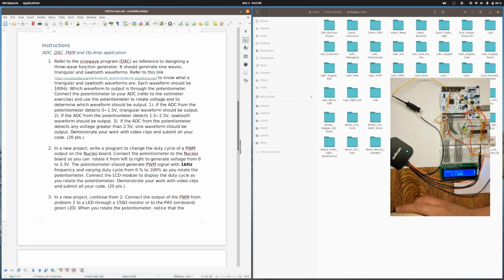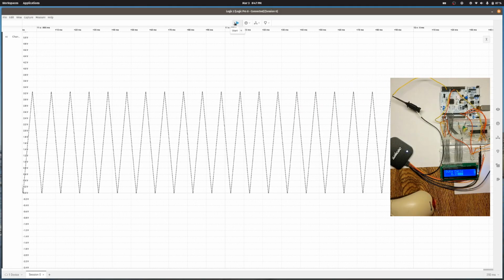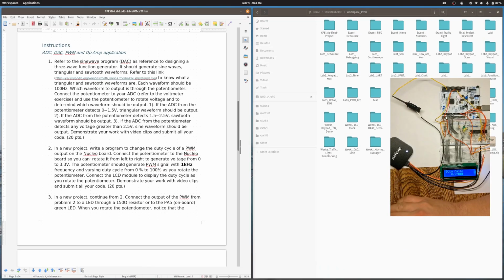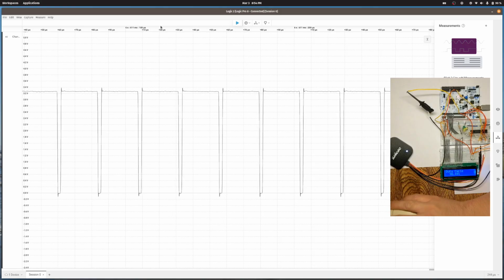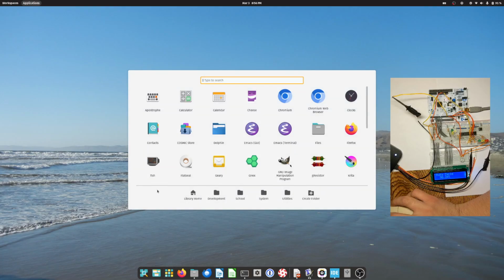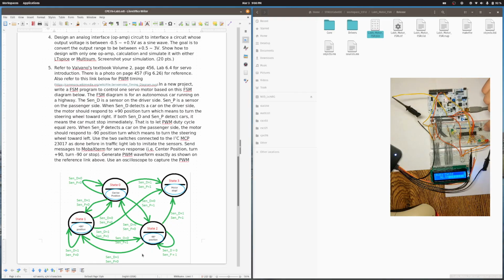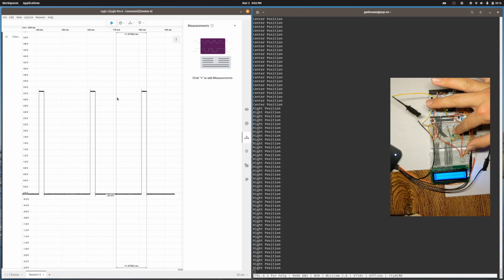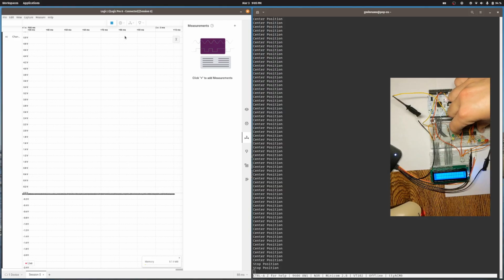Lab 5 Demonstration - ADC, DAC, and PWM